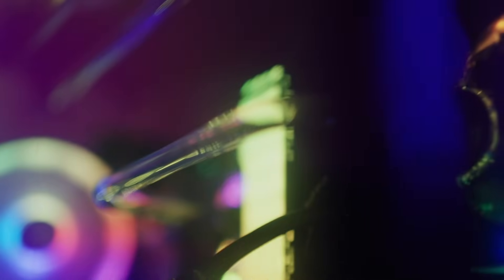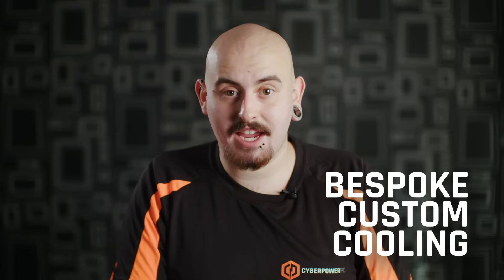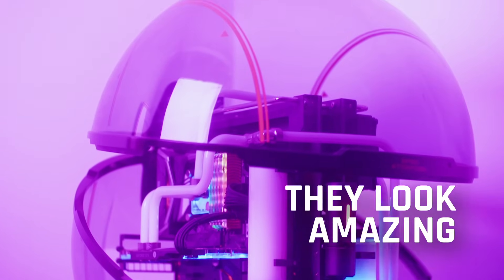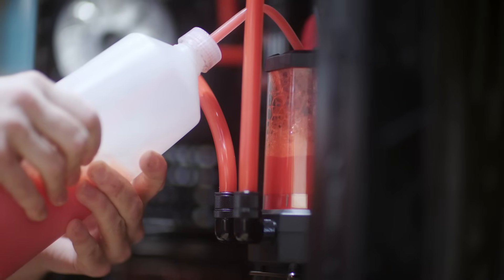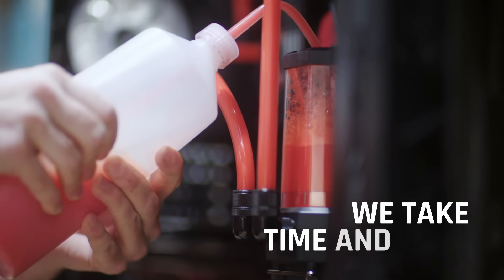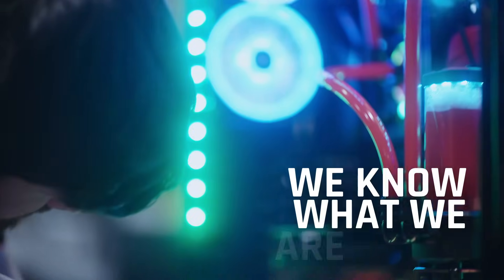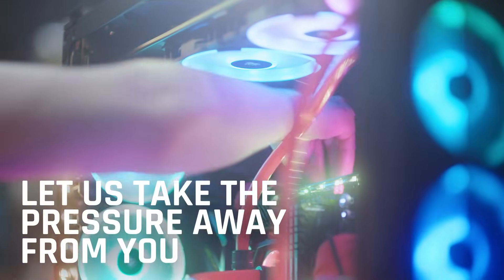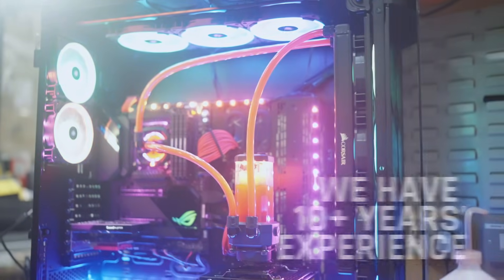Learn how we build our Hyper Liquid Cooling PC Range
Learn more about our Liquid Cooling Range from one of our expert builders, Danny!